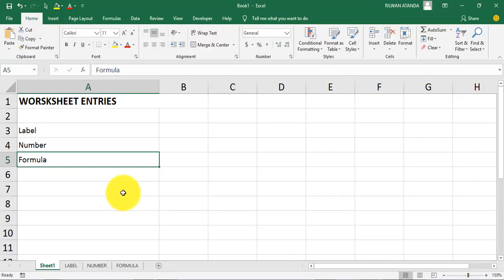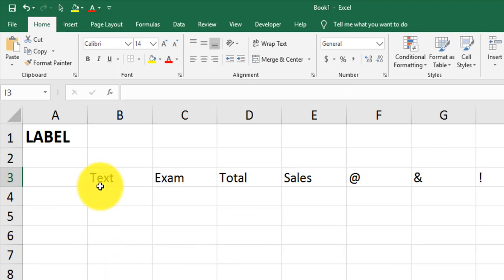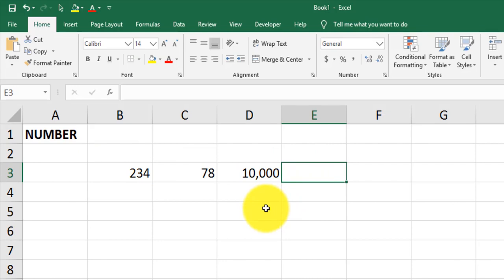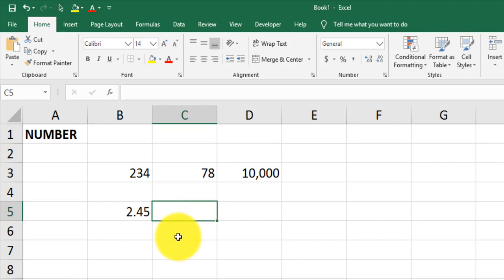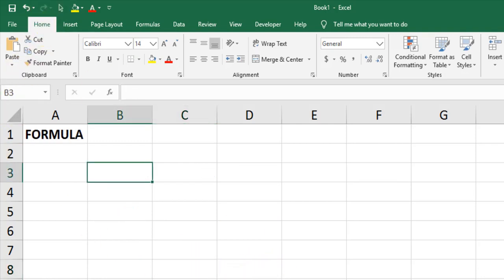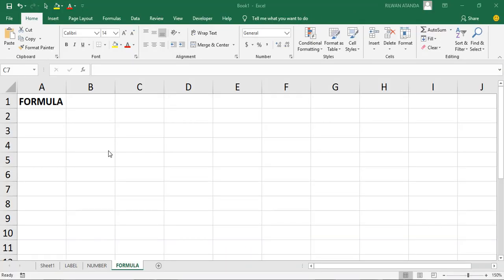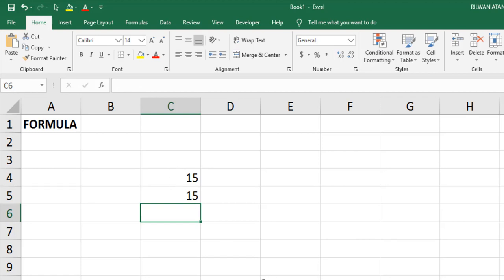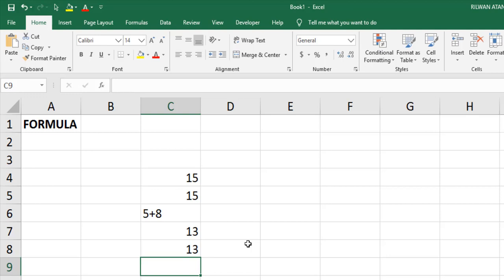Working Sheet entry in Excel